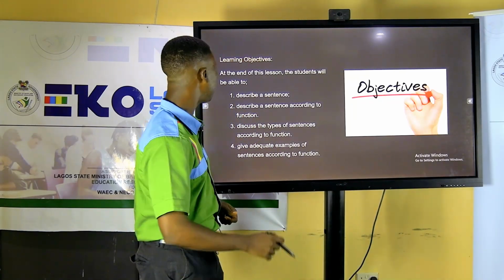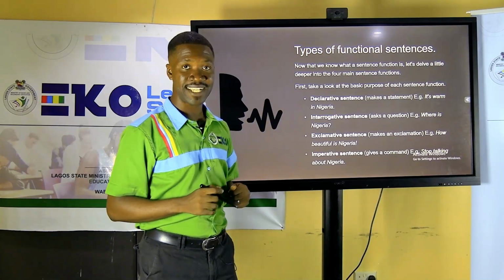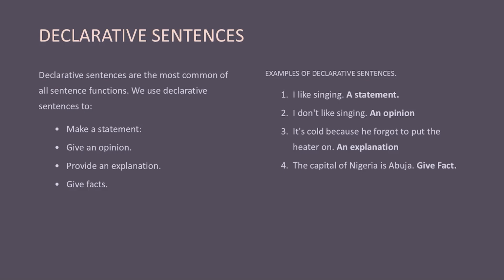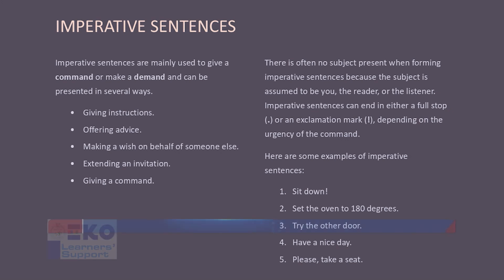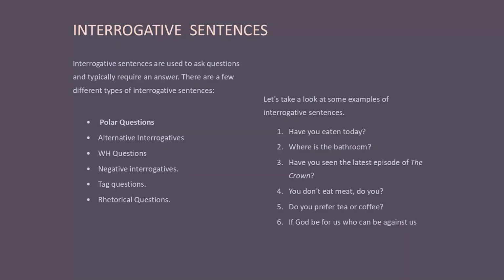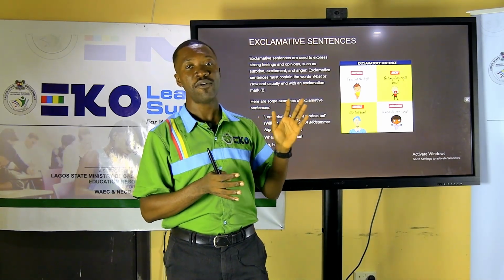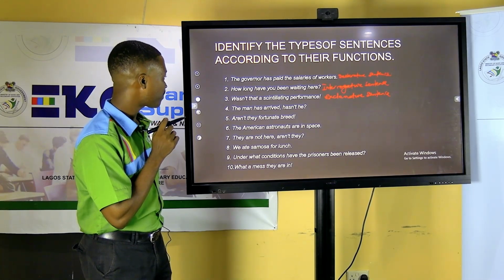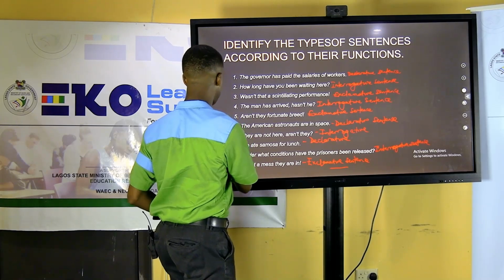EKO LEARNERS SUPPORT EPISODE 36 || ENGLISH LANGUAGE LESSON 007 || SENTENCES ACCORDING TO FUNCTION